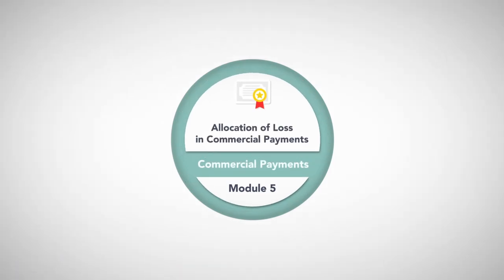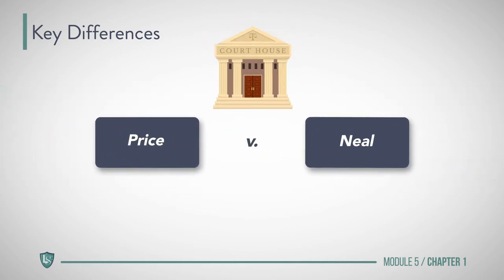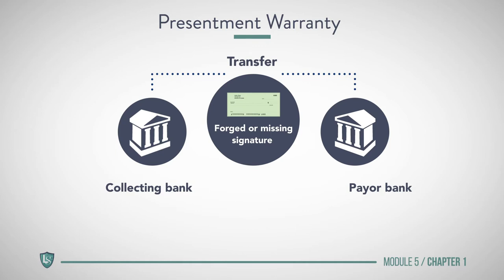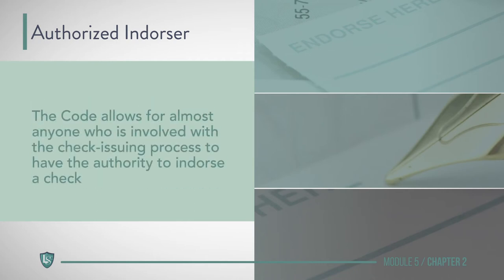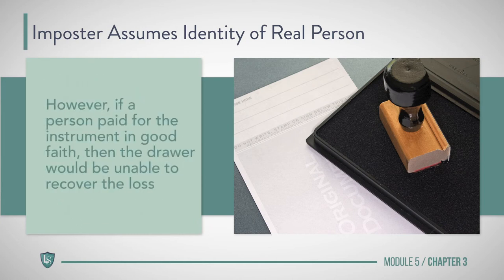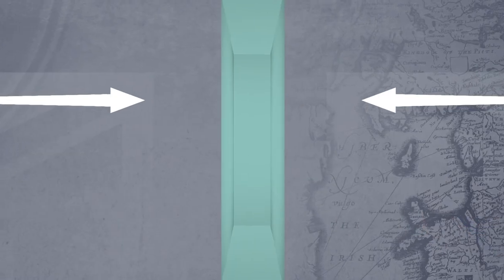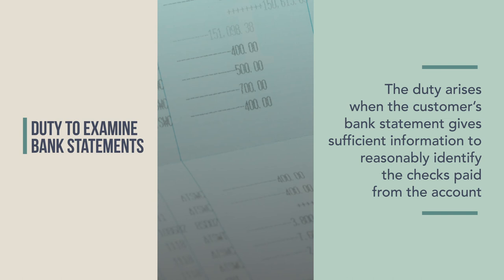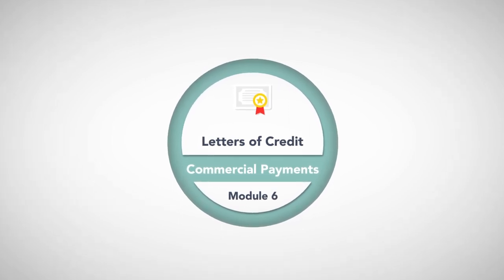Allocation of Loss in Commercial Payments: Module 5 of 6